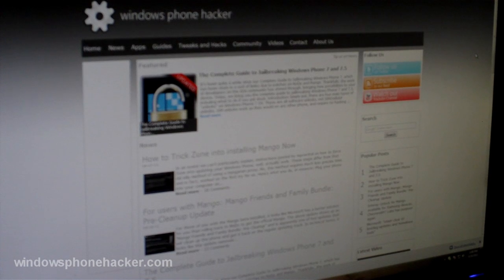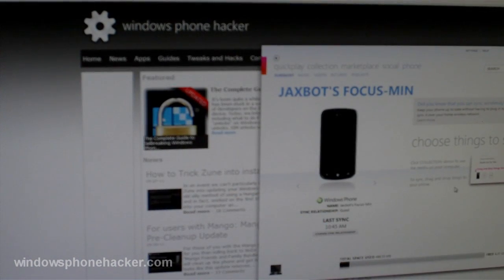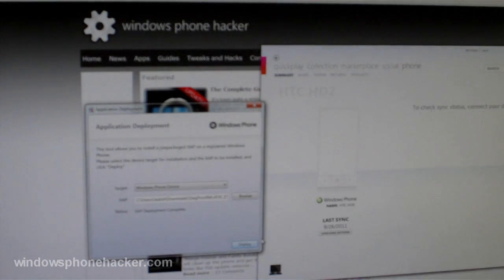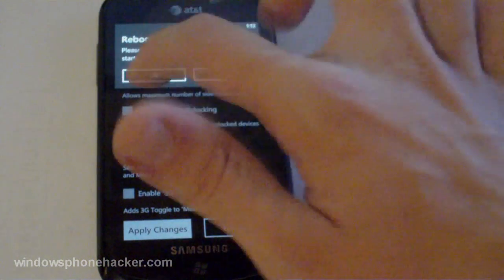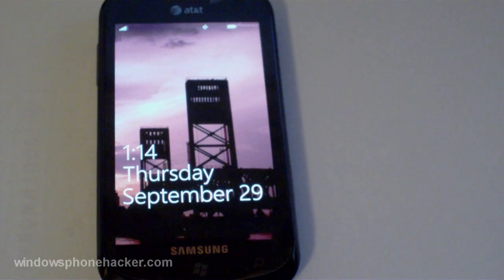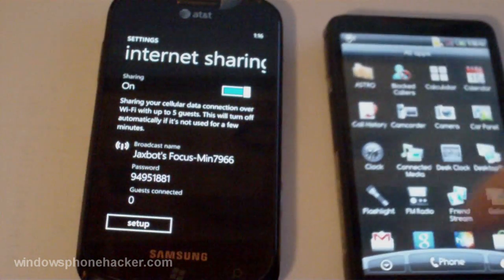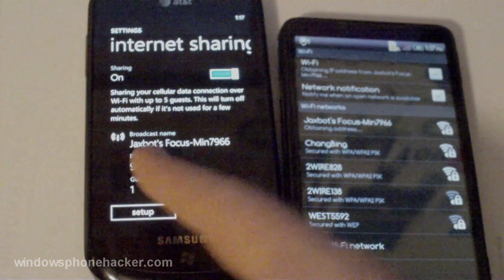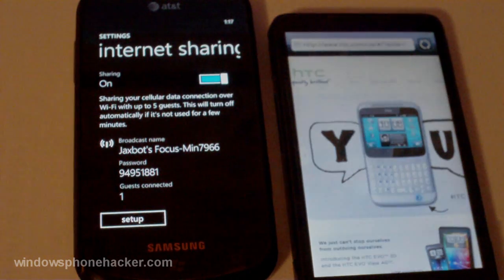How to easily enable WiFi Sharing on your Samsung Windows Phone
Tutorial video on how to easily enable WiFi/hotspot sharing on your Samsung Windows Phone. Supported devices are the Samsung Focus and the Samsung Omnia 7.

Important: Make sure your device is developer and interop unlocked before proceeding!